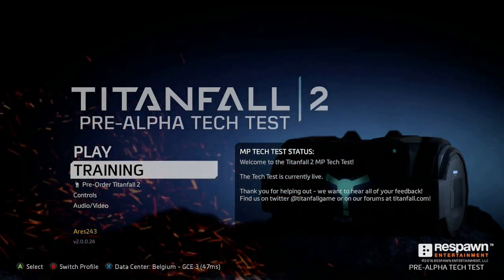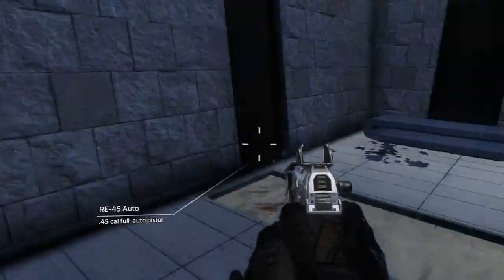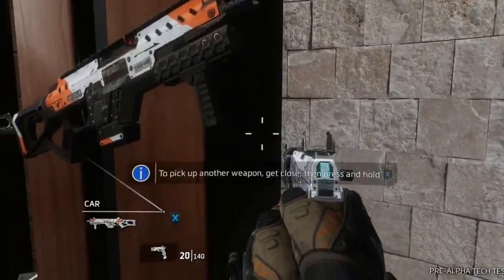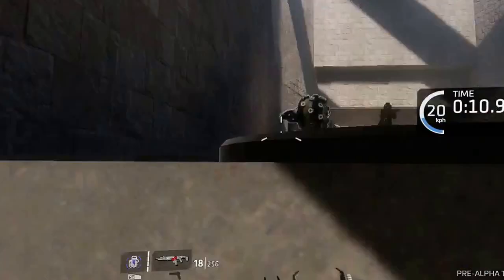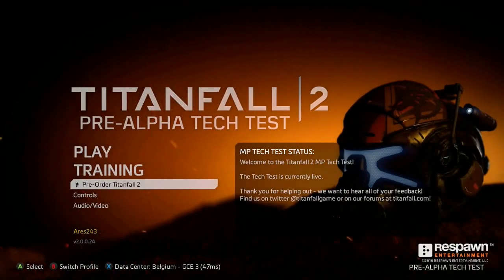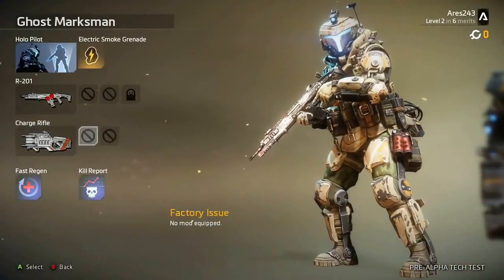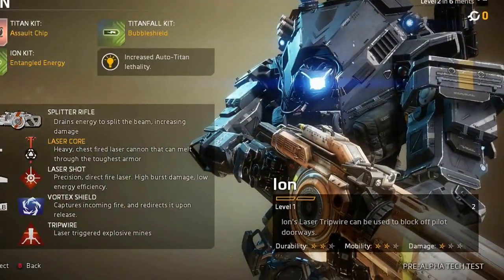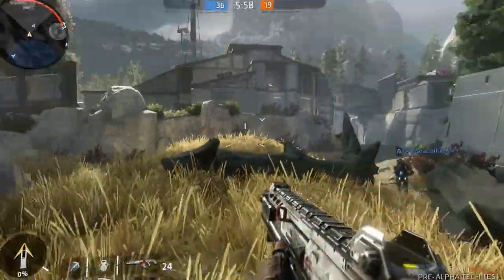Titanfall 2 Tech Test Gameplay!!!!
Titanfall 2 tech test is out and this is a walkthrough,enjoy.